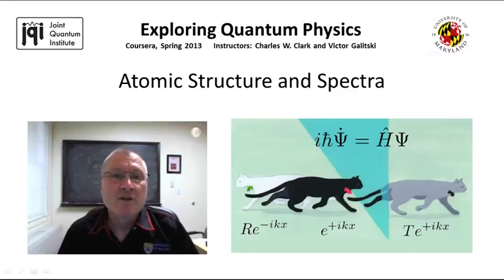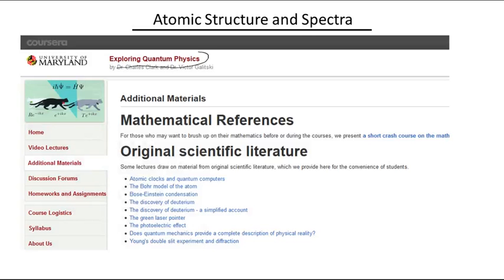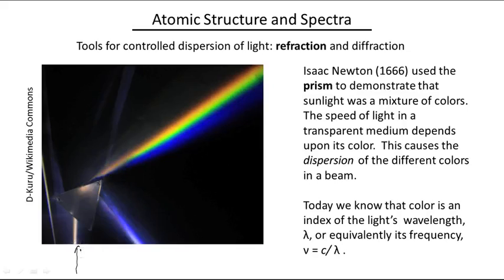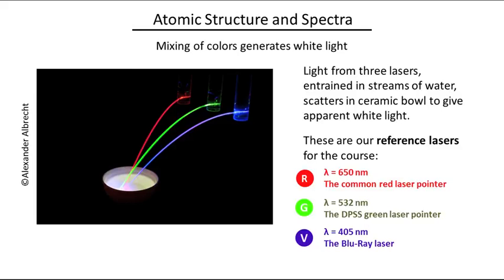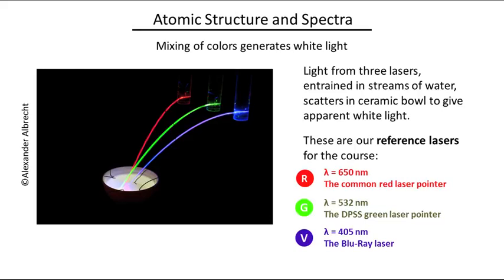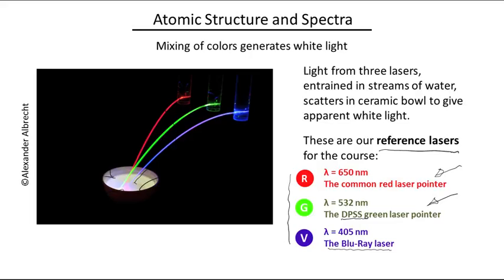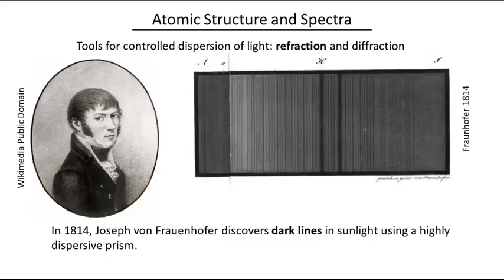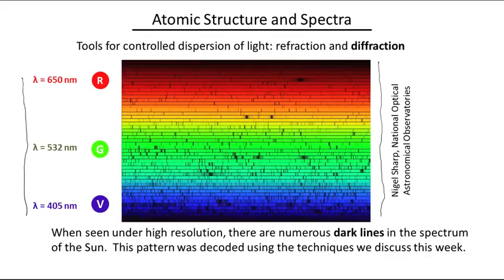Exploring Quantum Physics || 01 Part I Introduction to optical spectra 6 45